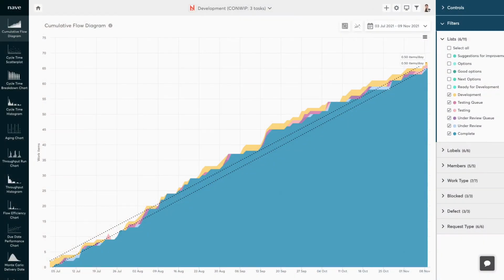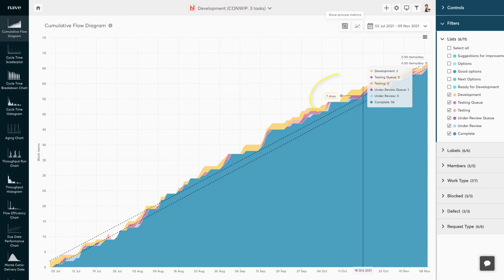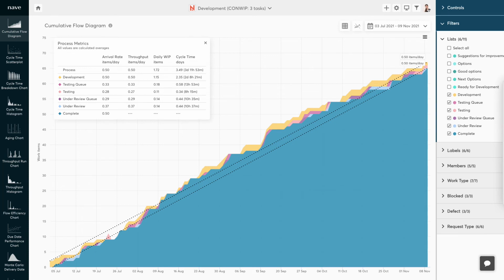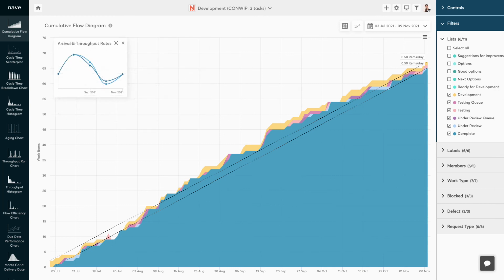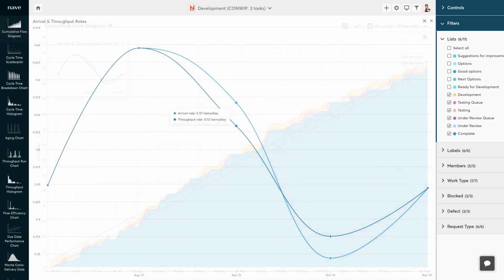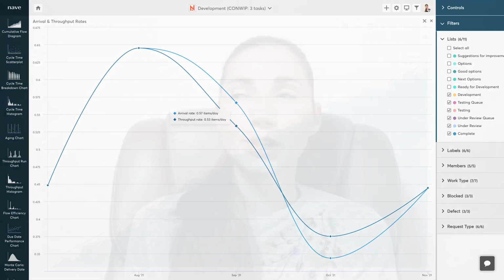How to Use the Cumulative Flow Diagram by Nave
Let's explore the Cumulative Flow Diagram and how the make the most out of it!